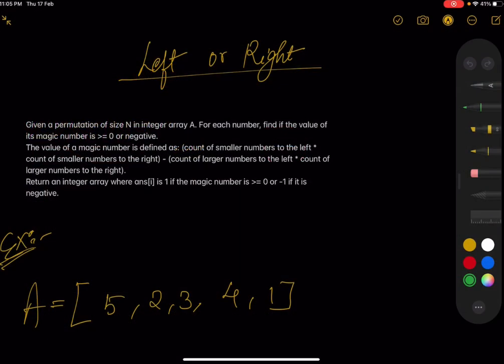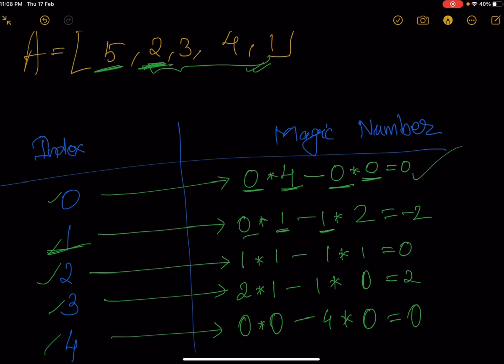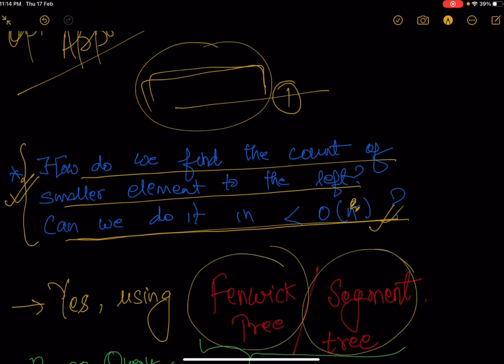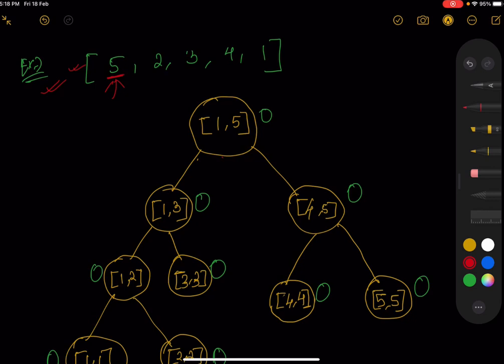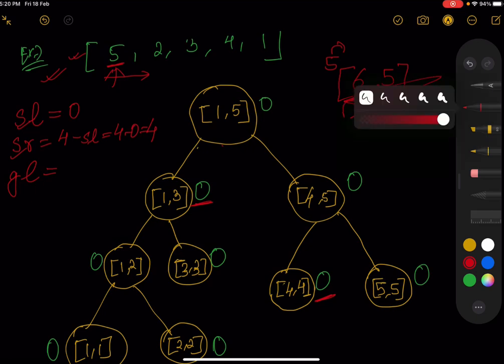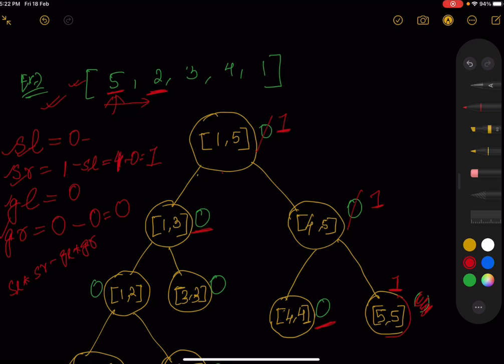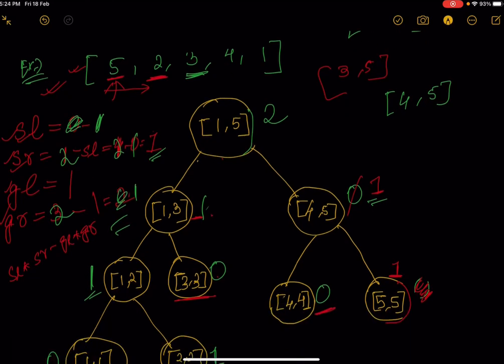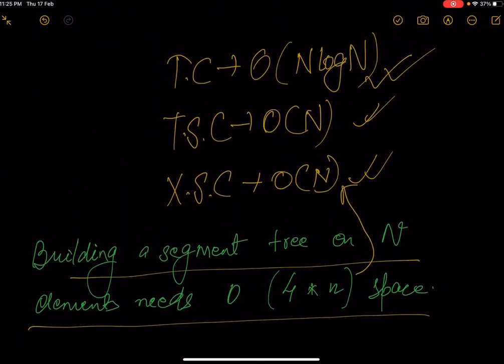CodeDrift February : Compete & Win | Left Or Right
We bring you the solutions to CodeDrift 2.0 February, a coding contest designed to challenge programmers with several programming questions of varying difficulty levels within 180 minutes. In this video, Bring to light your logical minds by solving algorithmic programming problems.